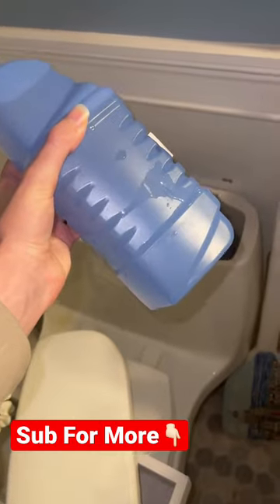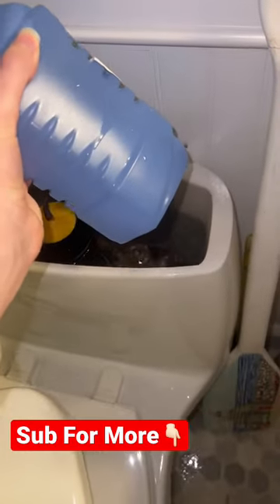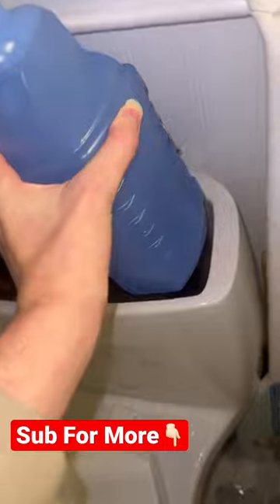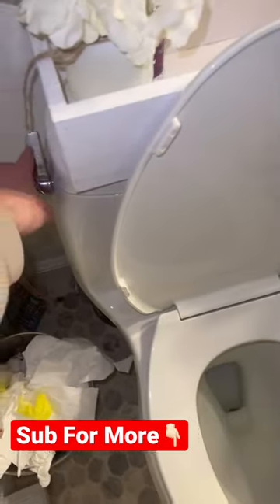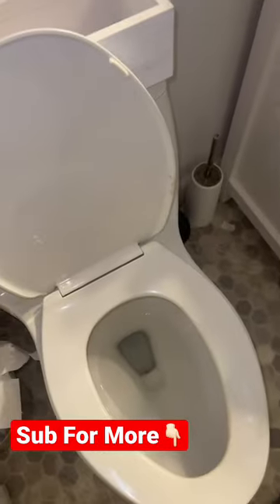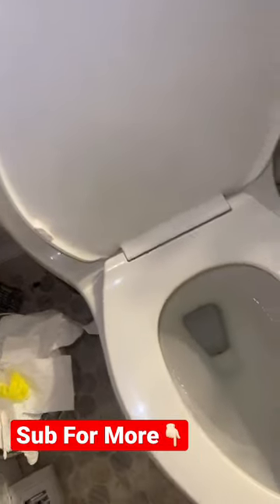Does This Turn Your Toilet Water Blue